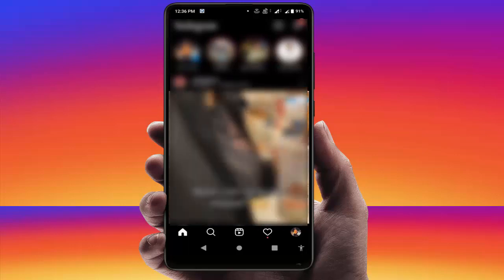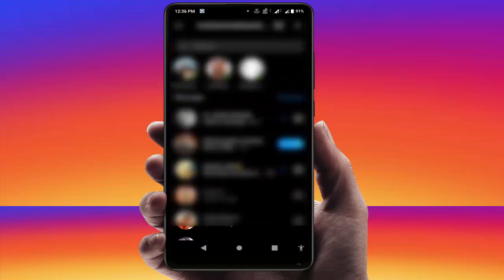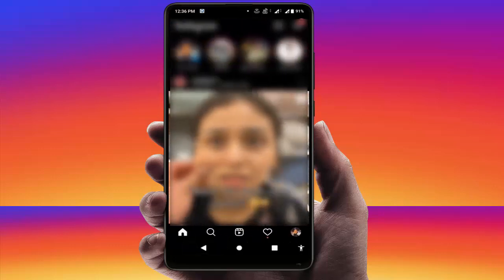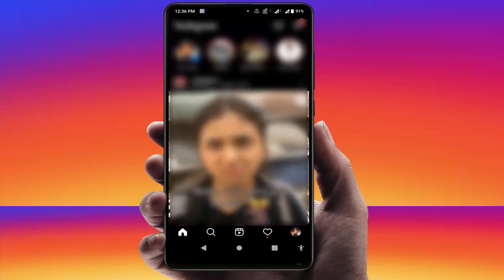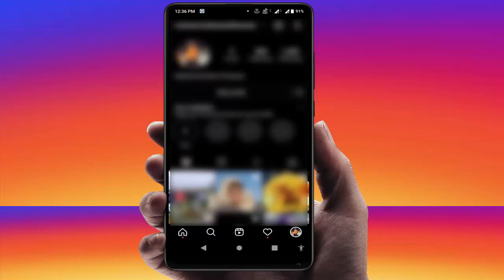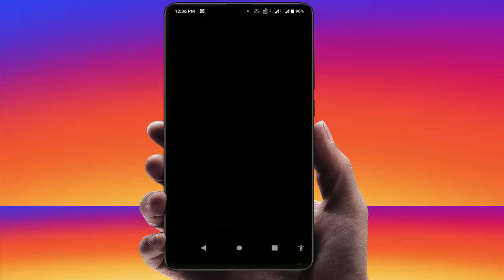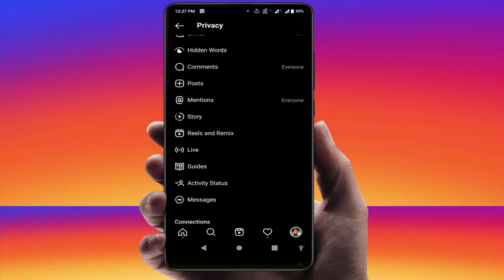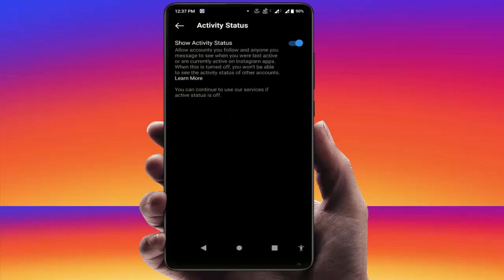How to Disable Activity Status on Instagram in Android Device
On Android How to Disable Activity Status on Instagram
How to Turn off Online Activity Status of Instagram